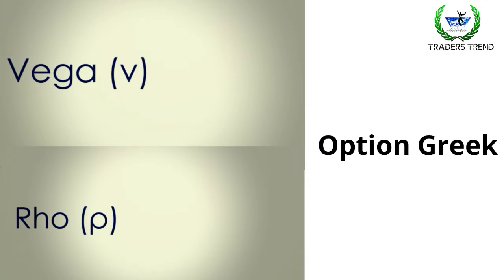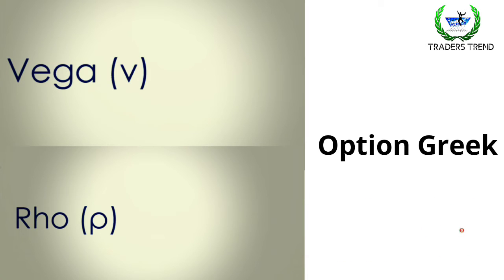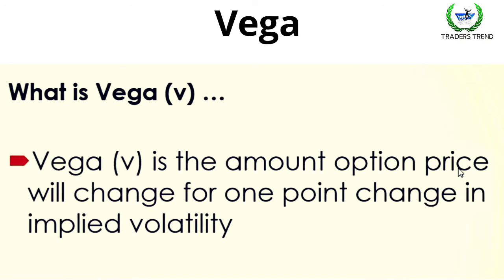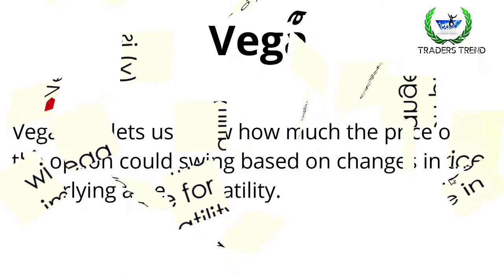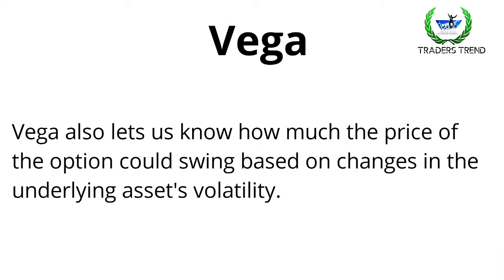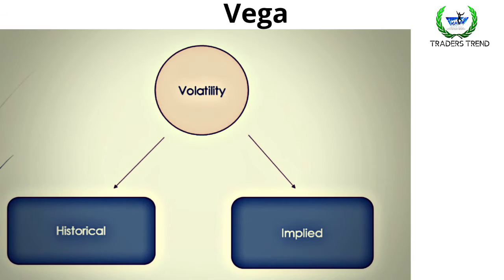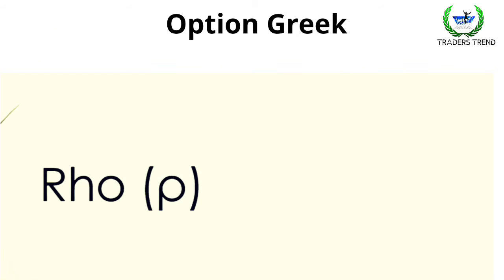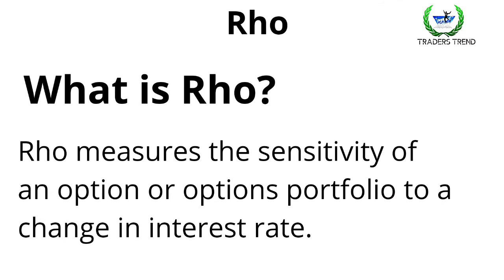Vega & Rho - Option Greeks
What is Vega & Rho?
How it is affect the options?